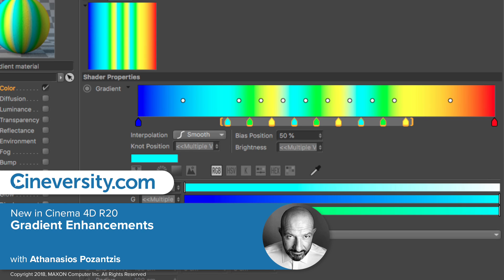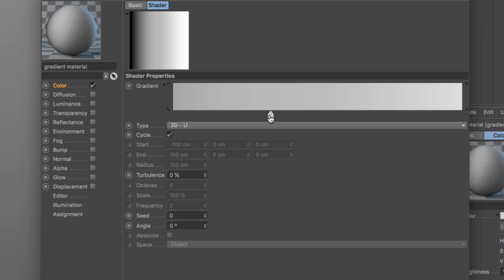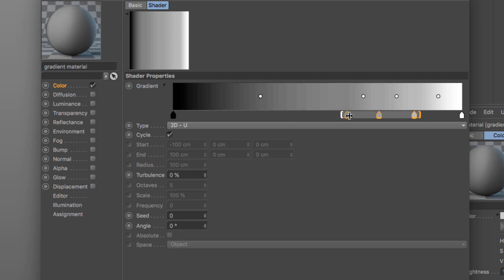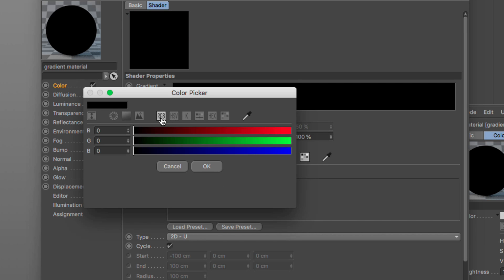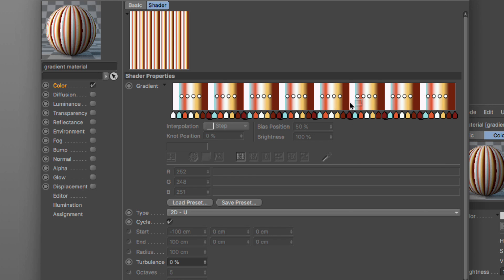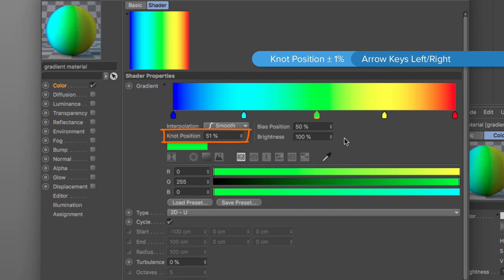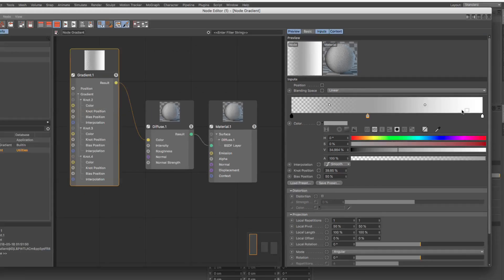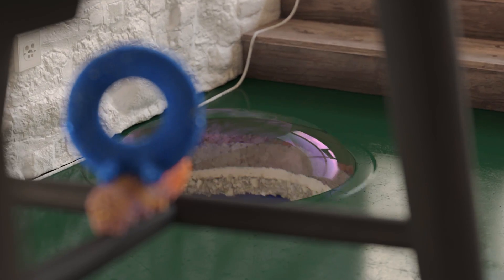Gradient Enhancements [New in C4D R20]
In C4D Release 20, Maxon has redesigned the Gradient User Interface and has added more functionality to it, making it more powerful and more accurate. We can use the Viewport Navigation shortcuts to Zoom in and pan around a gradient, multi select and edit knots, copy - paste swatches, add Alpha channels, and much more.